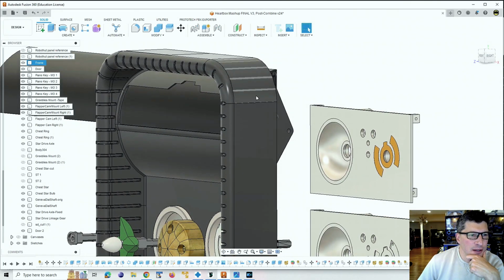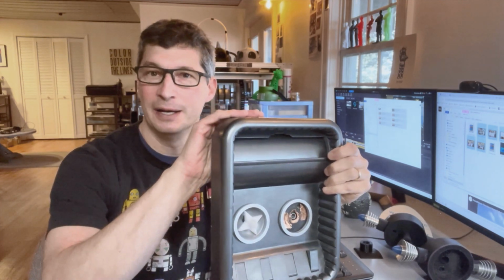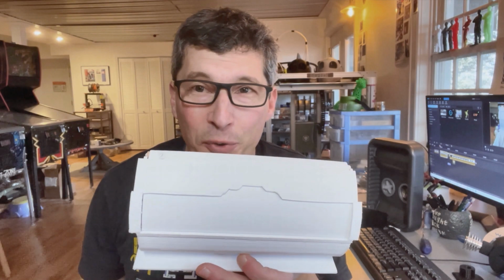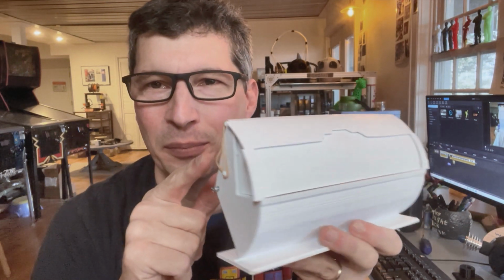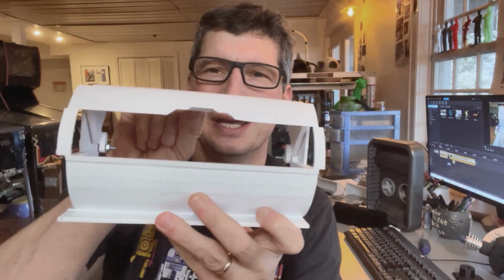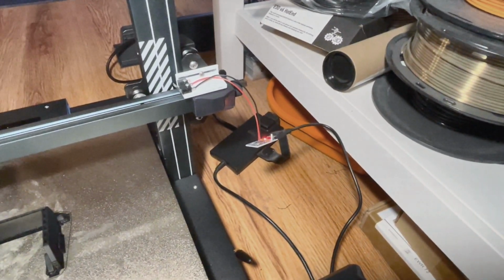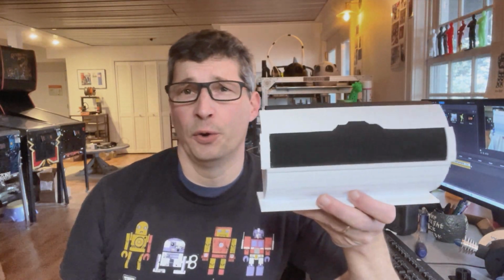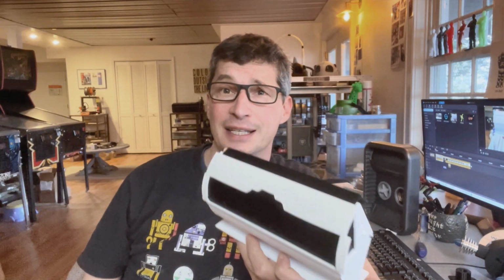Robby the Robot, Heartbox Door (Design, Test, Print)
Testing the Robby the Robot Heartbox Door for my redesigned chest insert